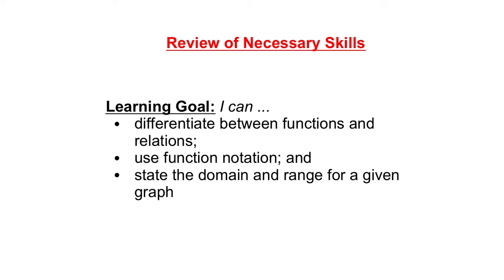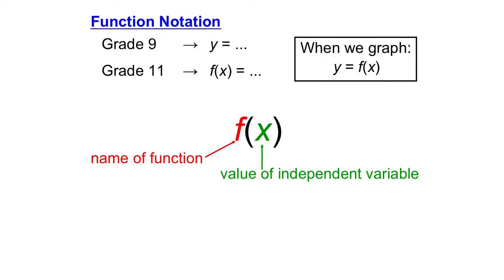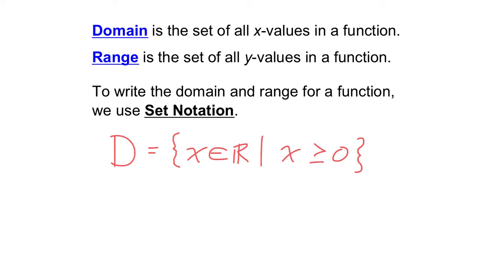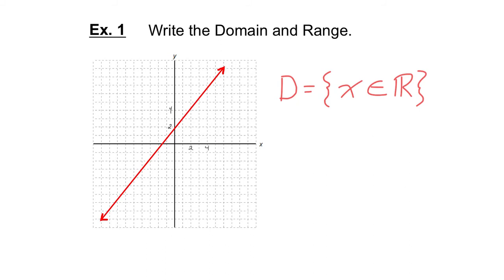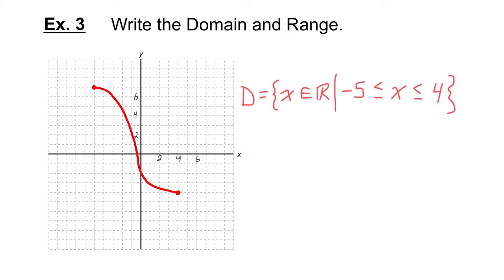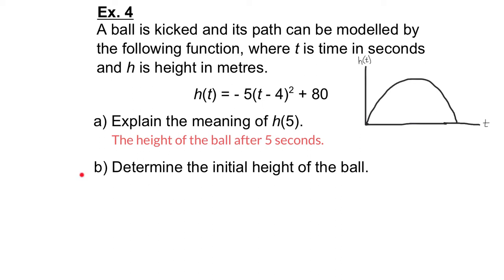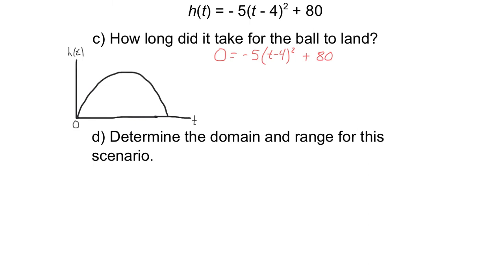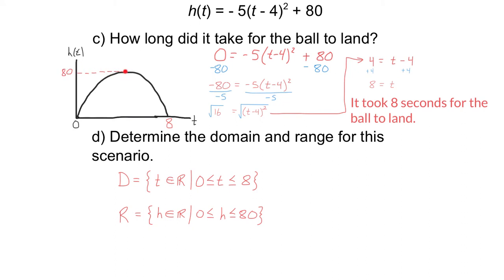MCT4C U1A1 Review of Necessary Skills